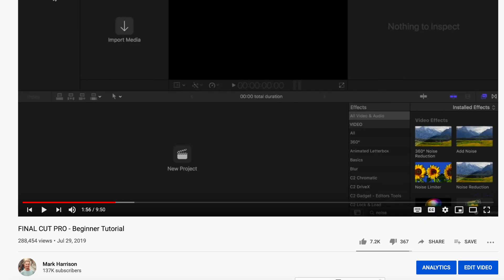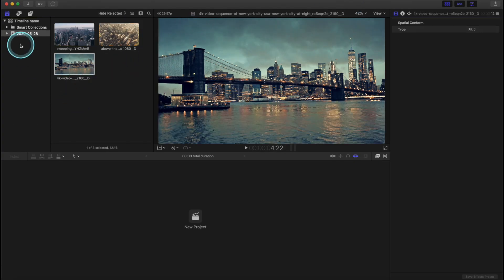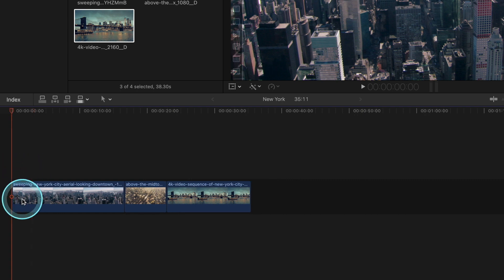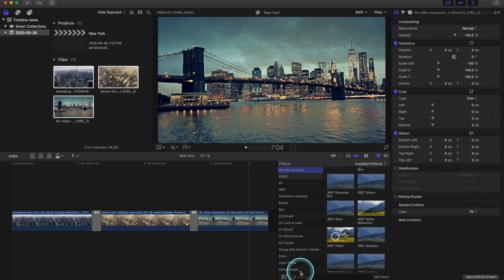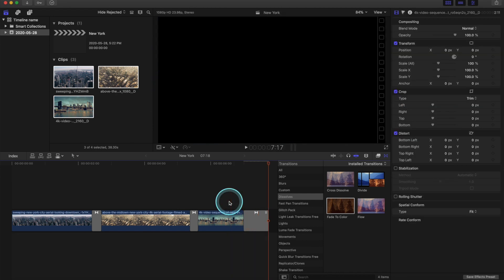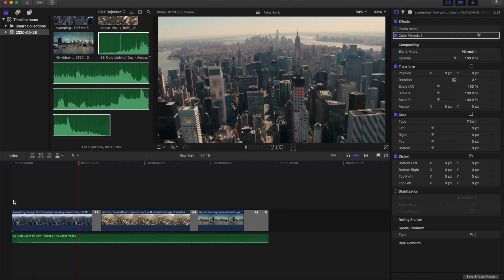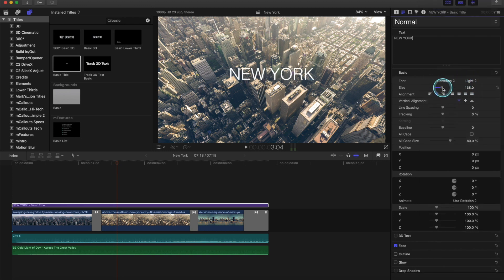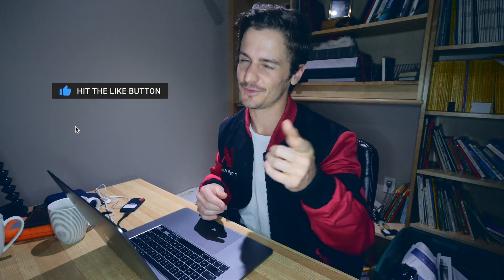The BEST Final Cut Pro Beginner tutorial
Here are the most important steps to get started in FCPX! Happy editing!

MY GEAR.
MAIN CAMERA
VLOG/2ND camera
MAIN LENS
WIDE LENS
GOPRO 7
CAMERA BAG
RODE MIC
ND FILTER
GORILLA POD
HARD DRIVE
WIDE PHONE LENS 10%code "MARKHARRISON"
VIDEO EDITING SOFWARE
Save $10 on check out with the code "MARK10"